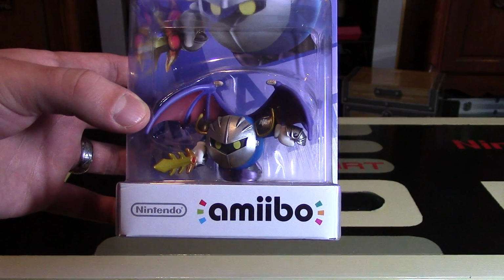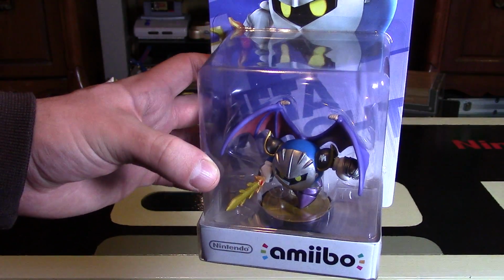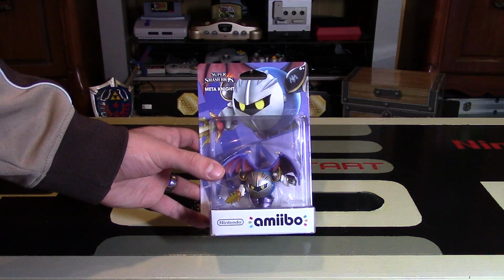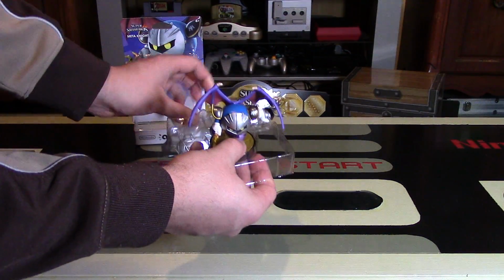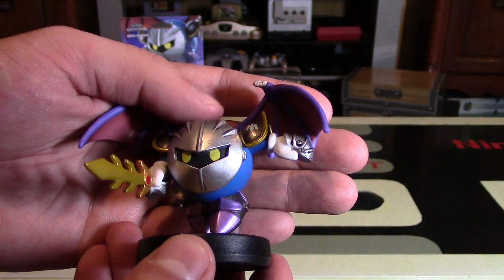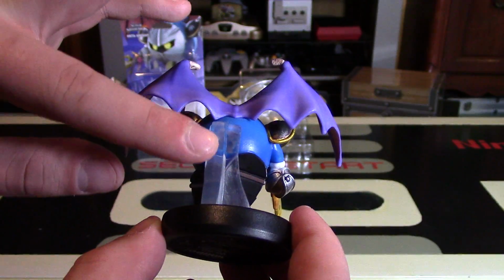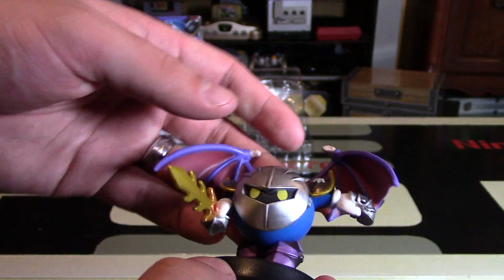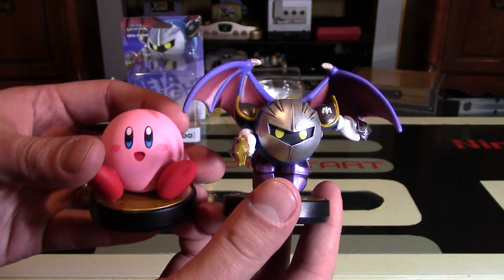Meta Knight Amiibo Unboxing + Review | Nintendo Collecting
Meta Knight, friend and foe of Kirby, is the 28th Amiibo I unbox and the tenth from Wave 3. Likely a rarer Amiibo exclusive to Best Buy, Meta Knight stands at roughly 8 cm or about 3 inches tall, and is well designed though it has a stand. I would give Meta Knight roughly 9.5 /10 - What are your thoughts on the Meta Knight Amiibo?

Amiibo are not only collectible figures resembling the trophies from the Super Smash Bros. series, they also have a computer chip in their base which allows them to be scanned over the Near Field Communication (NFC) part of the Wii U Gamepad to interact with Nintendo Wii U games, or the bottom screen on the New Nintendo 3DS for 3DS games.